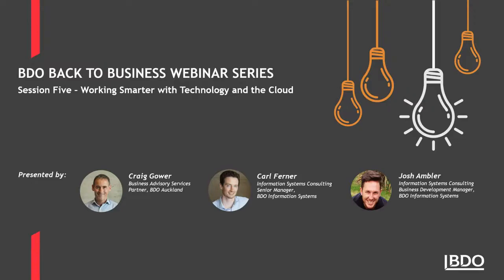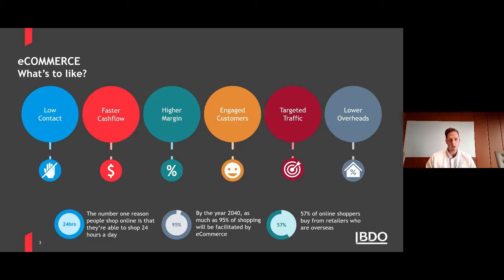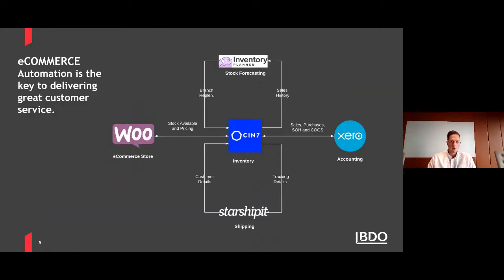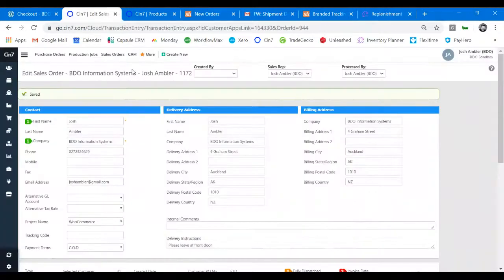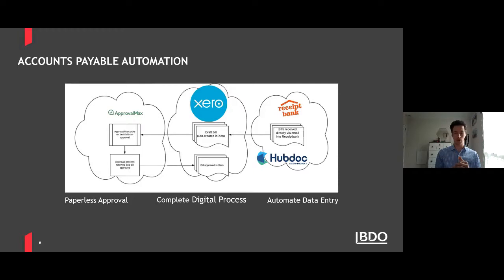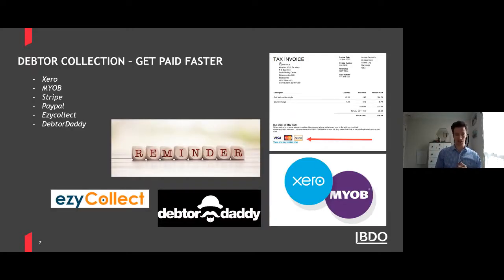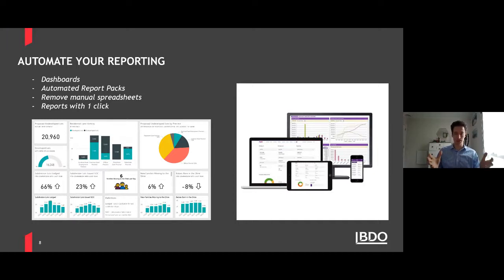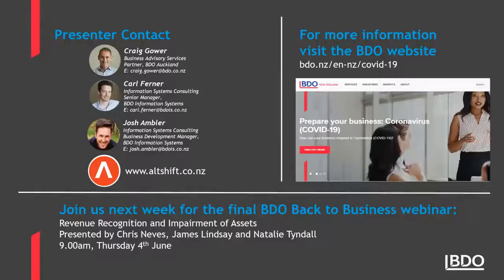Working smarter with technology & the Cloud Webinar | BDO New Zealand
Through the lockdown many businesses have enabled remote working and realised the benefits of investment in technology. No doubt there have also been frustrations with working in a ‘paperless’ environment, accessing legacy technology and modifying historic business processes.

The BDO Information Systems team will discuss practical technology solutions you can utilise in your business to achieve smarter ways of working including;

eCommerce integrated to inventory and finance
eCommerce automation with shipping and tracking
Accounts payable automation
Automated debtor collection
Online reporting tools

BDO is part of BDO International, the fifth largest accountancy network in the world. Each BDO Member Firm is an independent legal entity in its own country. With a local presence in 151 territories, wherever you are in the world, BDO is close to your business.